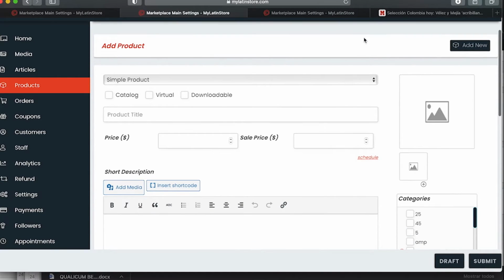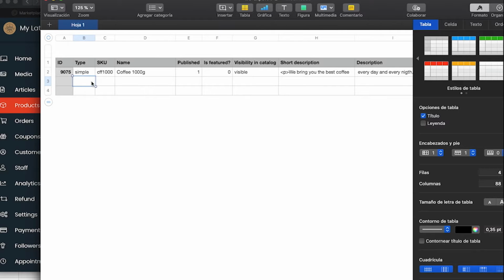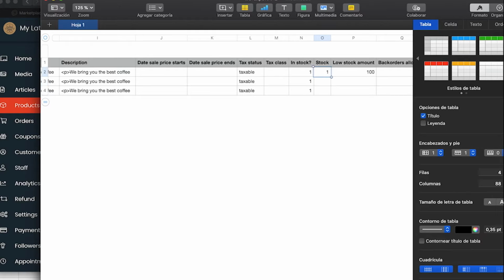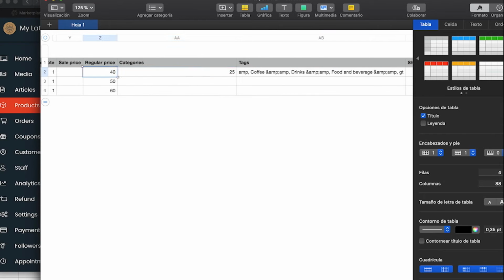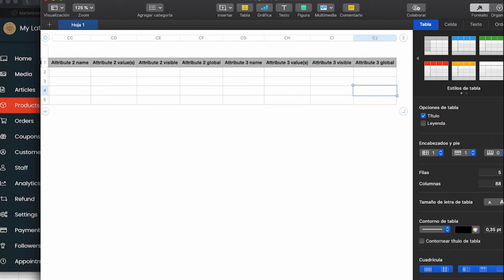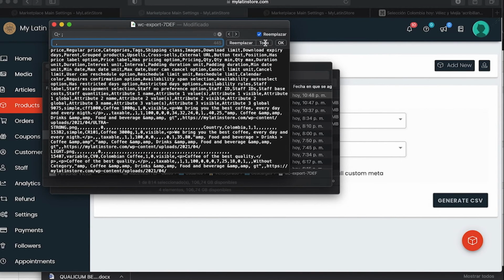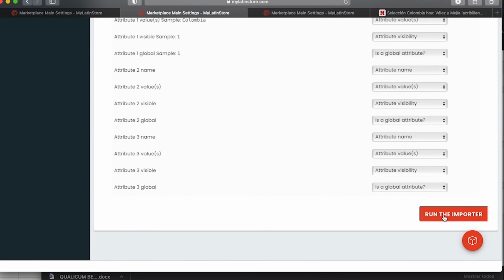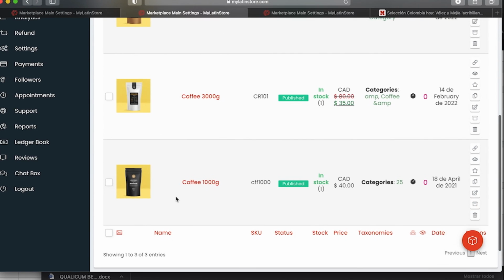How to upload products on batch process to your vendor profile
In this video we will show you how to upload a list of simple products to your vendor profile in MyLatinStore, keep in mind that after the batch process you need to check your products one by one and complete all the info that the costumer will need to purchase your product.